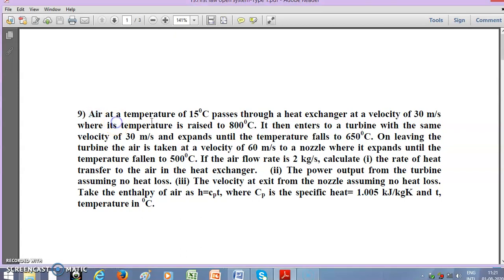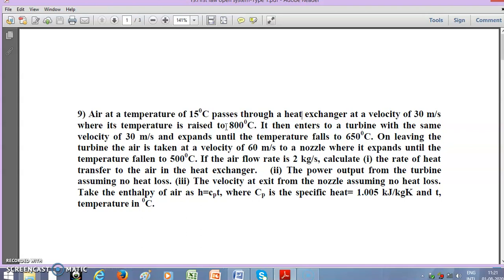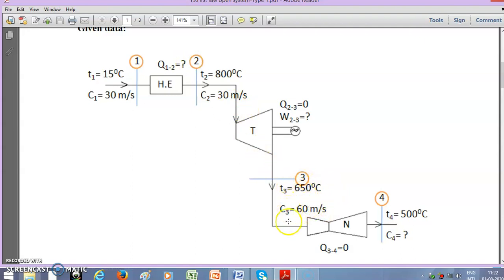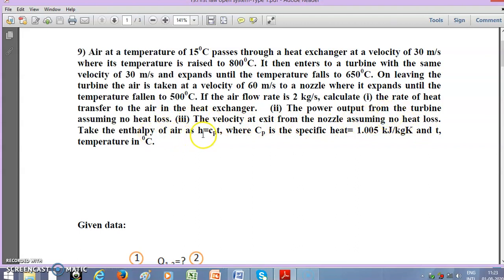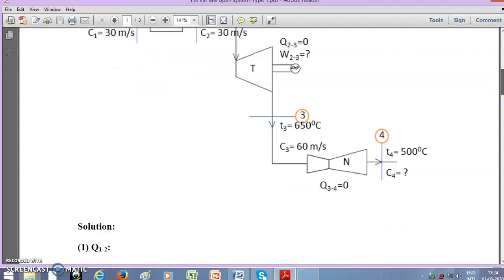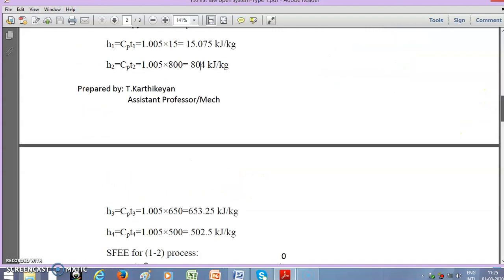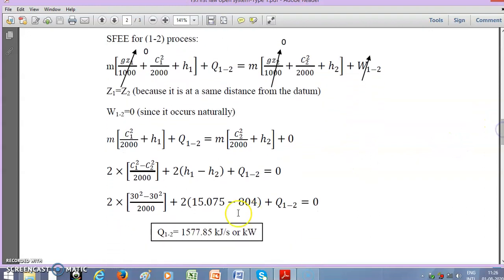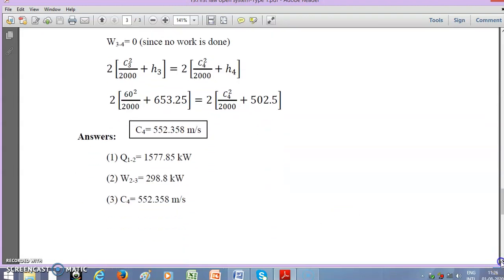19 First law Open system eg1